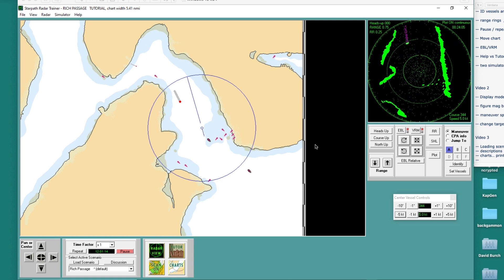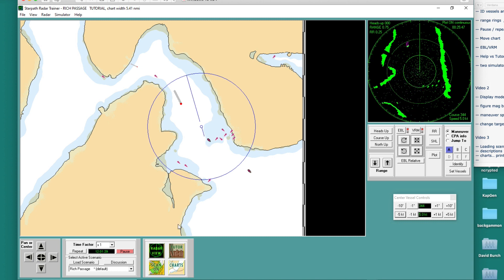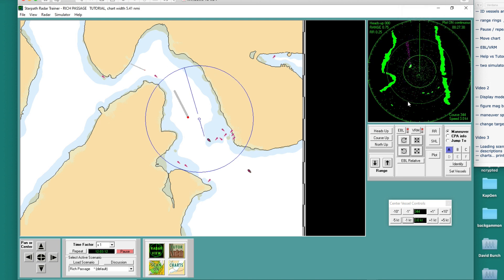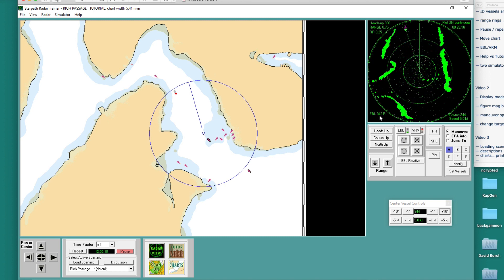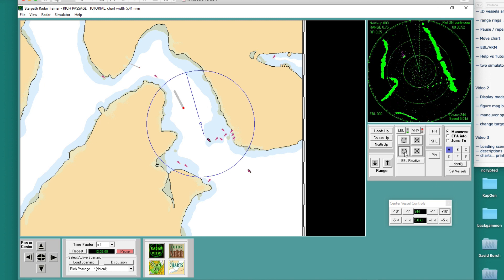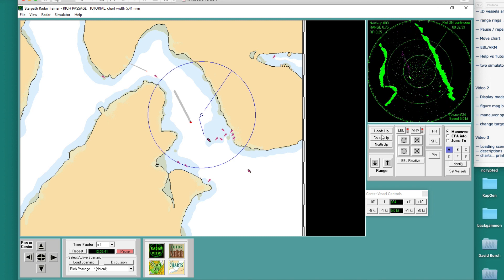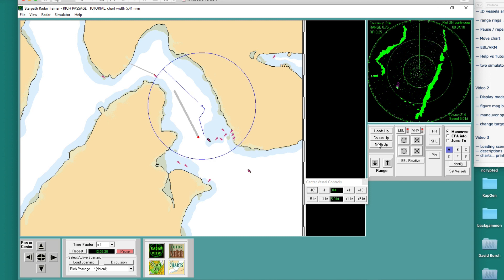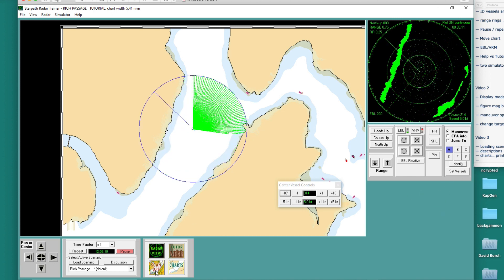Radar Trainer 2. Display modes and targets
We practice with north up vs head up vs course up displays as well as changing target speeds and adding new targets, using the Starpath Radar Trainer simulator.